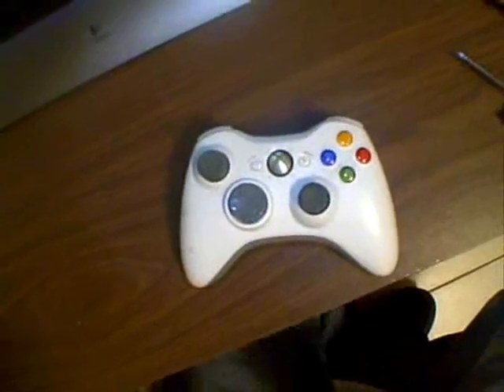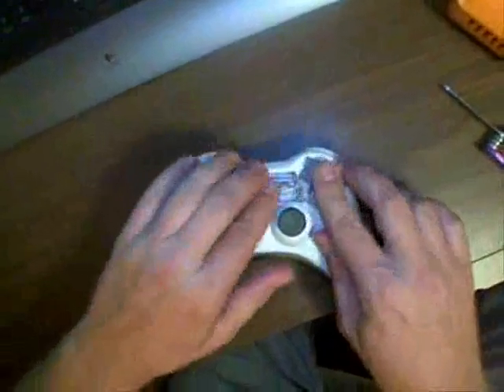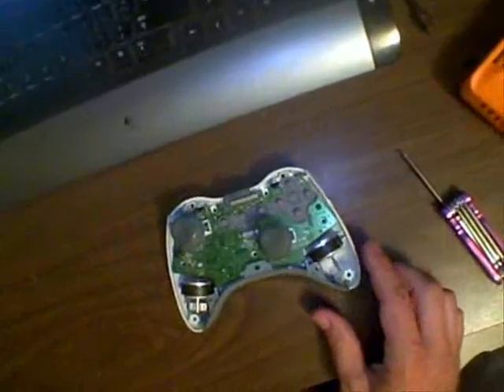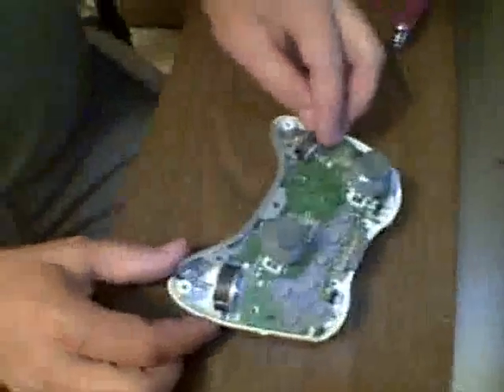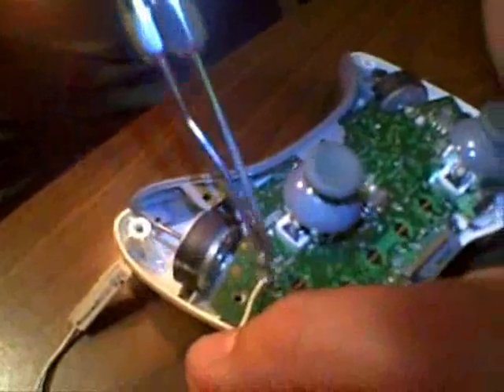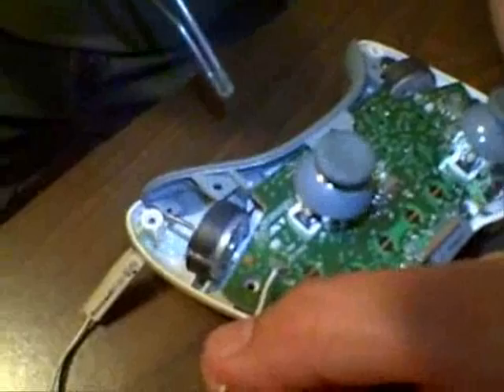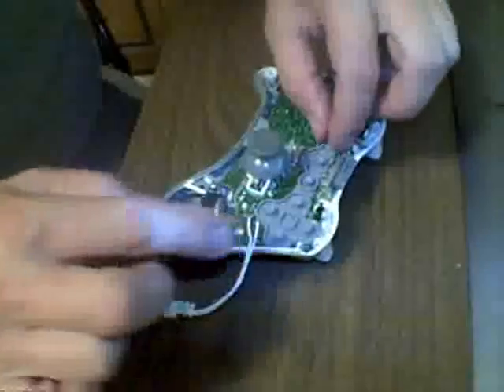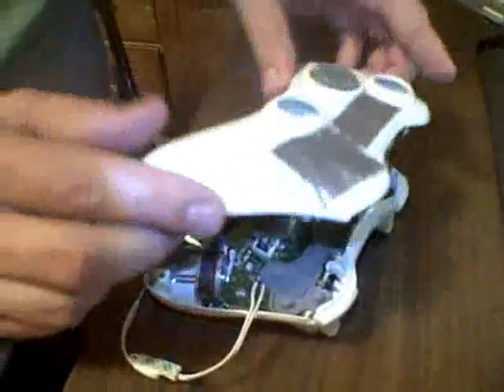3min how to install xbox360 rapid fire mod from mykwilwin.com MW3-mw2-gta4-halo-nazi zombiescod5-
$7.99 with free worldwide shipping "caution" when soldering the two wires on the middle and top posts try to solder them on quick so you dont get the posts too hot as they can become un-soldered themselves.  also works on all Xbox 360 controllers, wired, wireless, resistor and non-resistor... $7.99 with free shipping worldwide also you can get it on Ebay